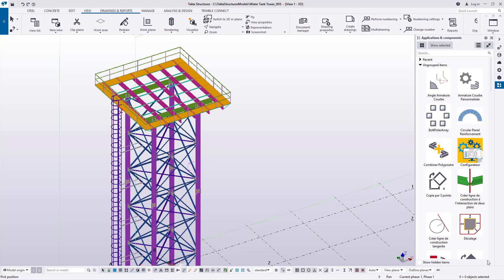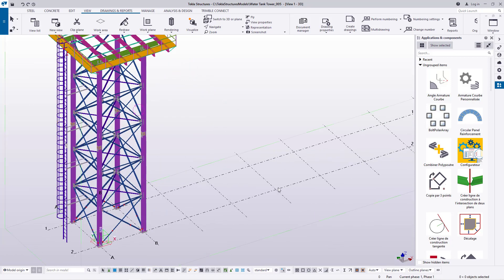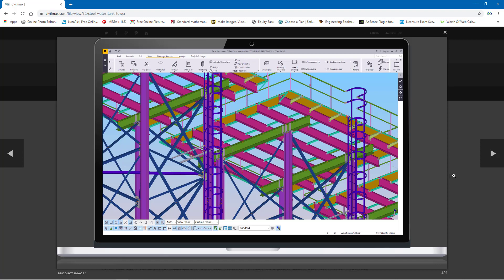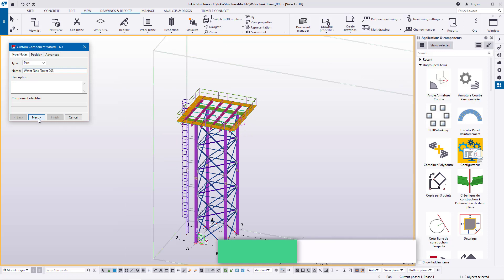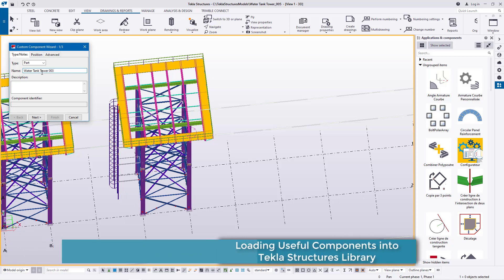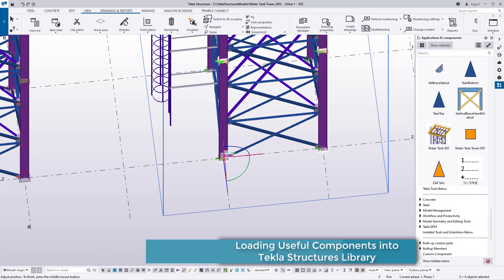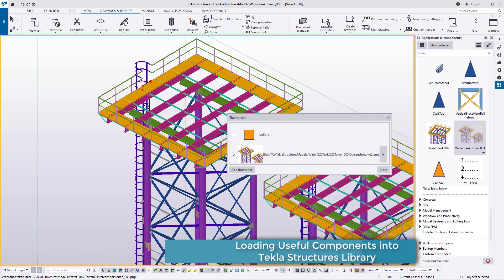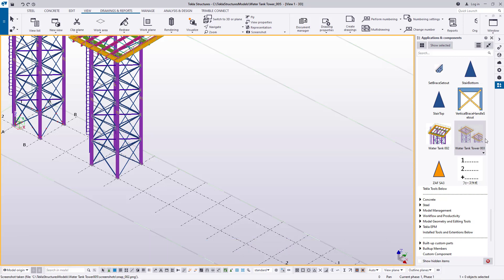How to improve your Library in Tekla Structures